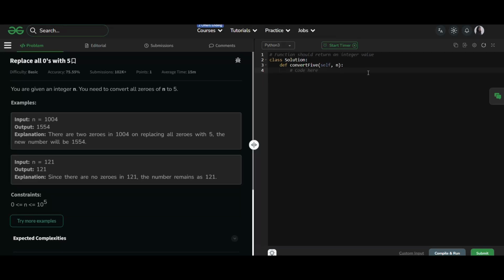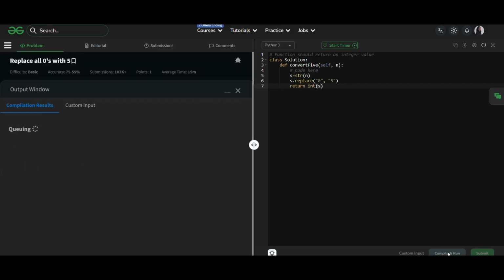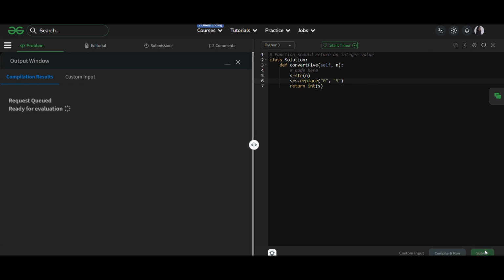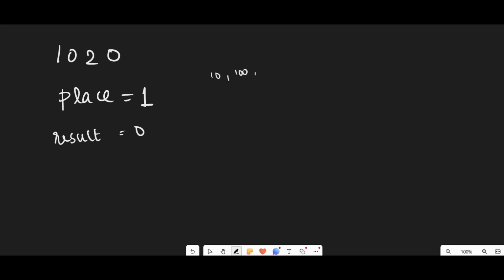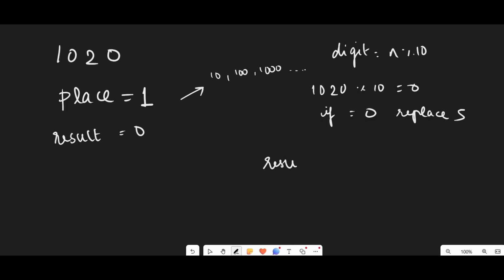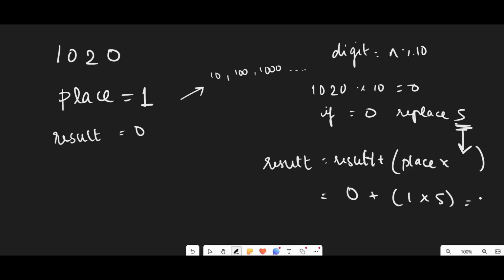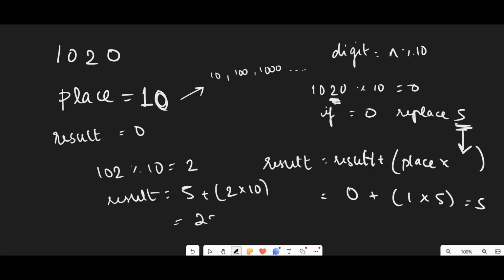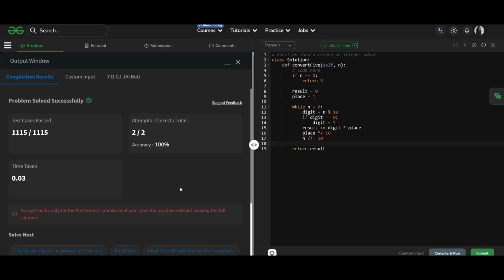Replace all 0's with 5 | GFG | Python | Pseudocode